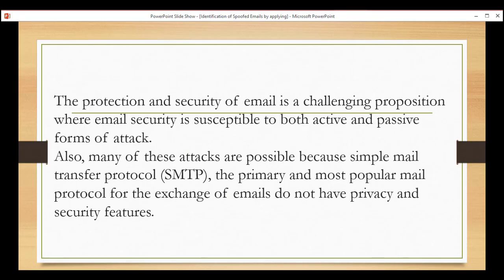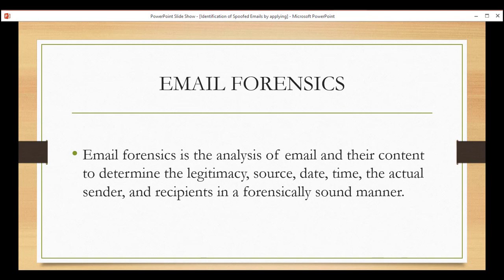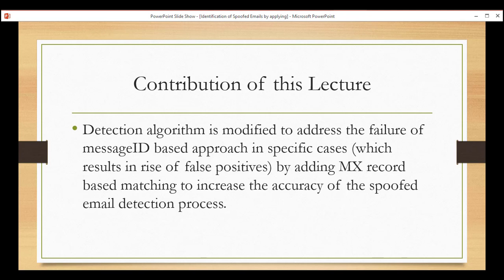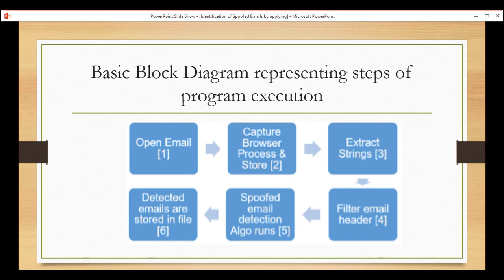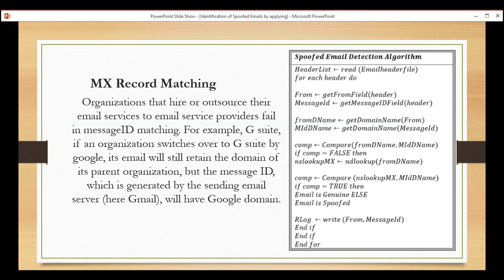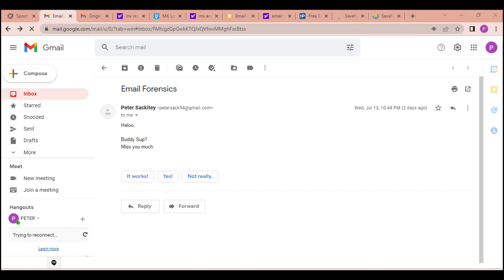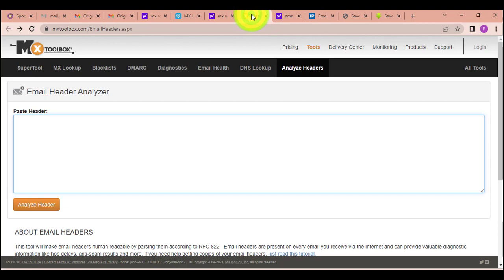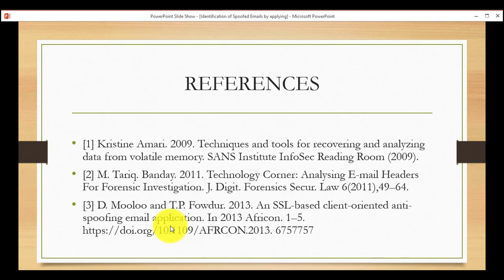How to Spot Fake and Fraudulent Emails by Analyzing the Email Origin.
Email Forensics: Learn to detect Email Spoofing.